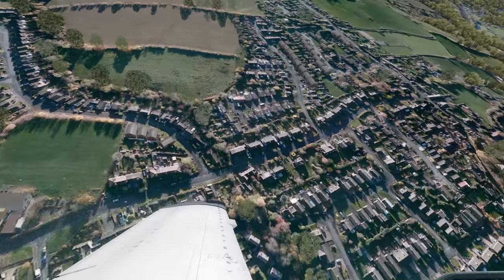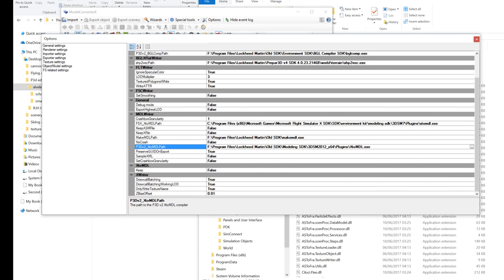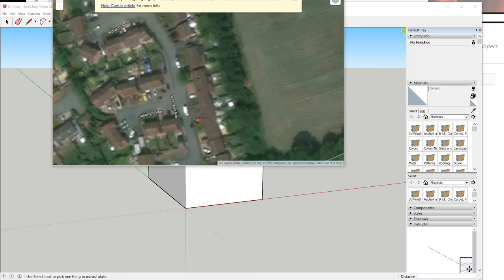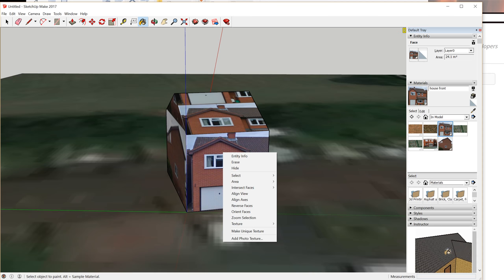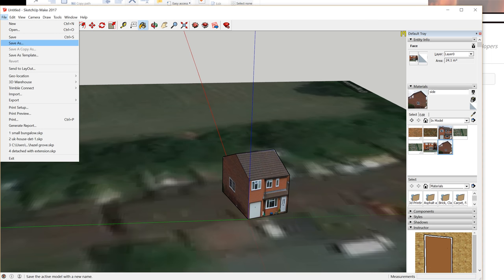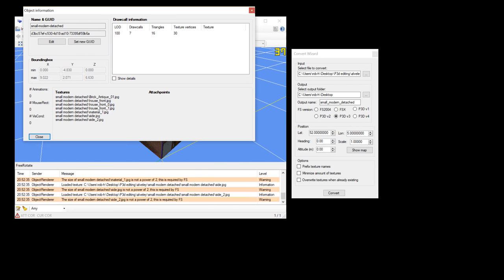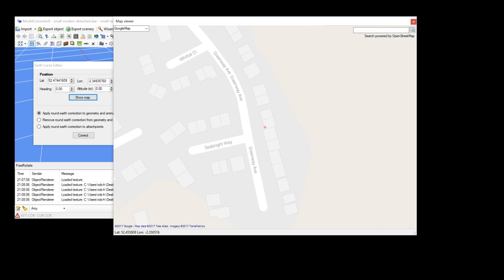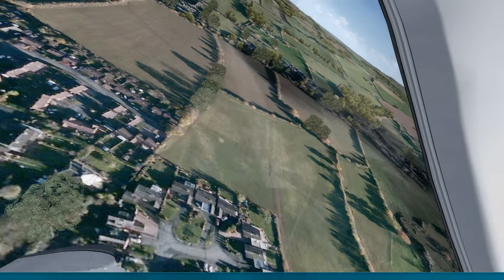Make your first model and place it in FSX or P3D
I finally go this to work after days and days for head banging!!